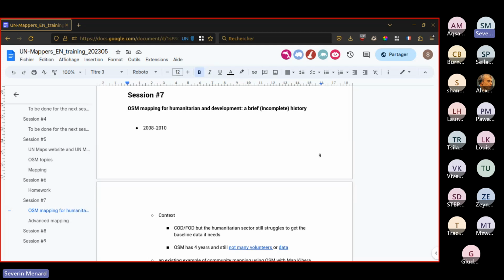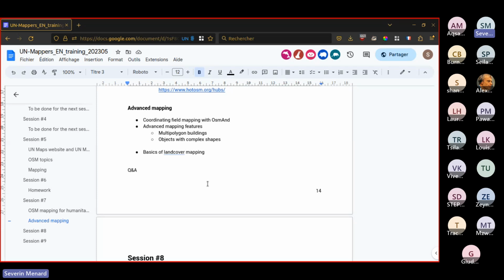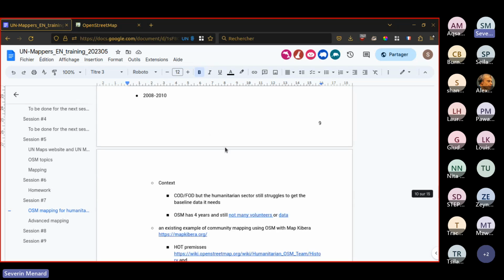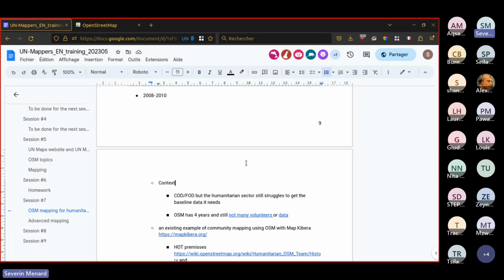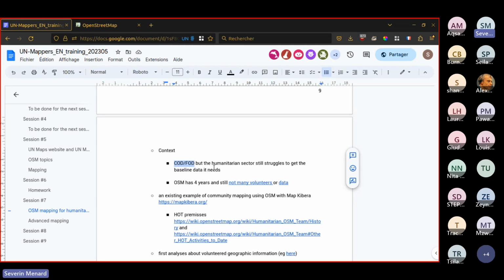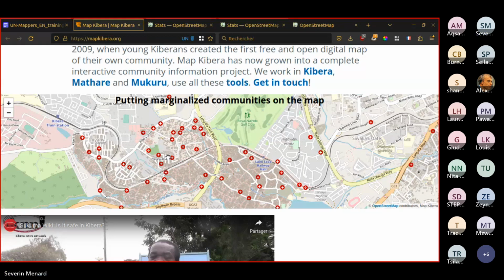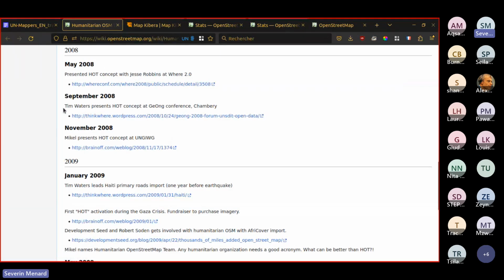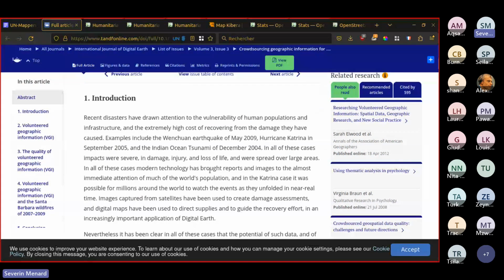48 OSM in hum and dev sector 2008 2010 UN Maps OpenStreetMap and Humanitarian Mapping 20230615